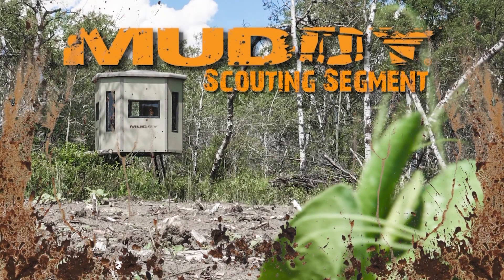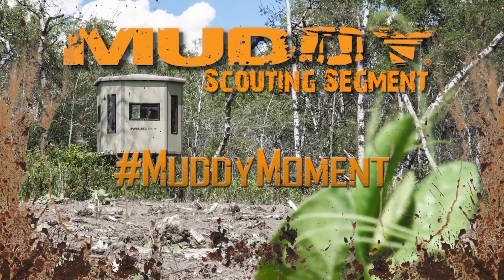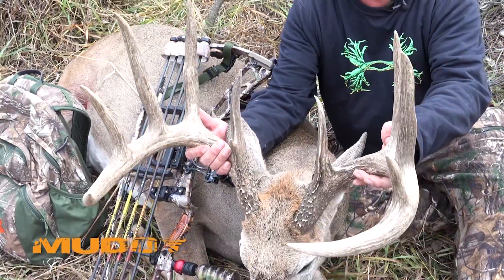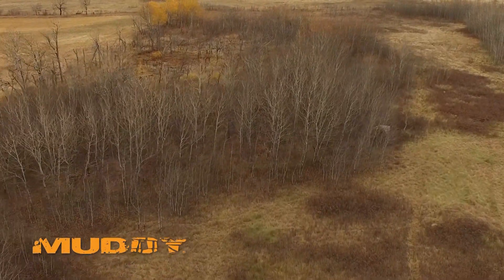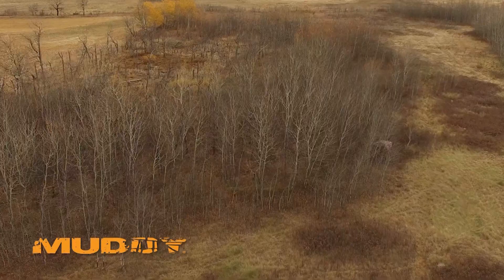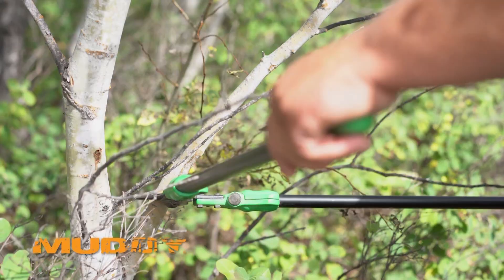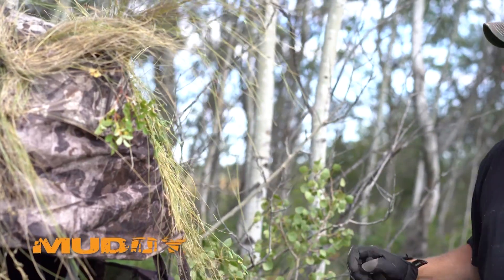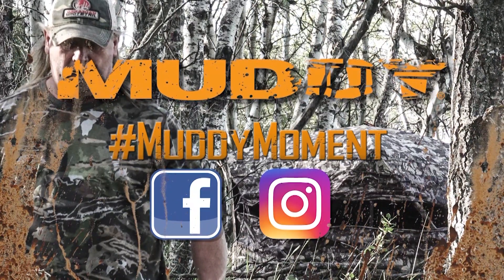Hunting Bluffs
How hunting small bluffs for Big bucks can bring success!